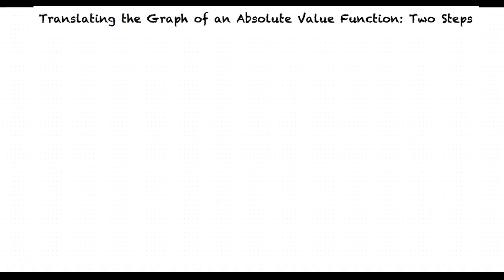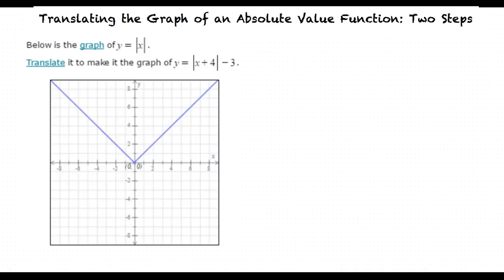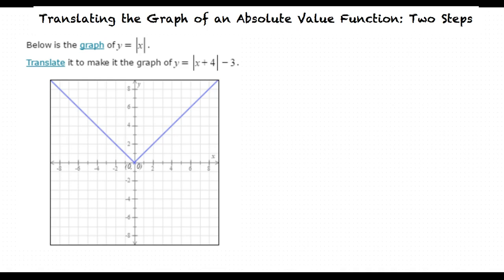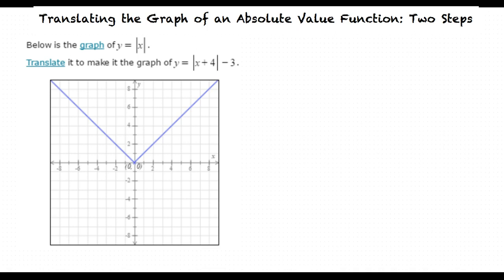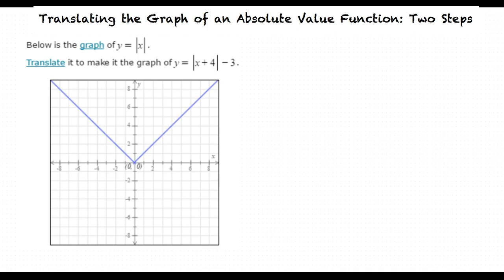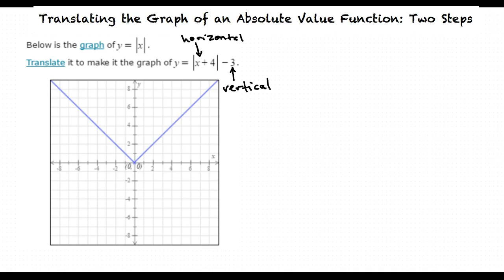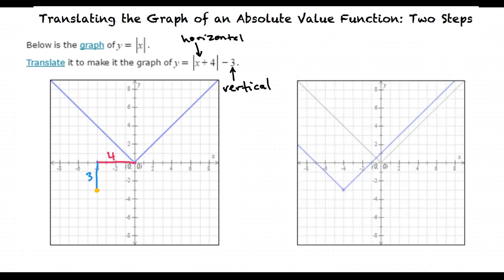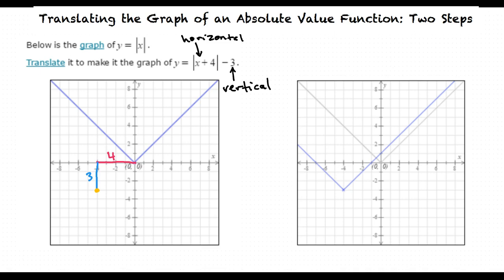Topic: Translating the Graph of an Absolute Value Function: Two Steps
This is a topic level video of Translating the Graph of an Absolute Value Function: Two Steps for ASU.

Join us!